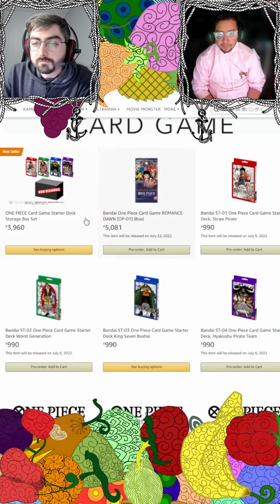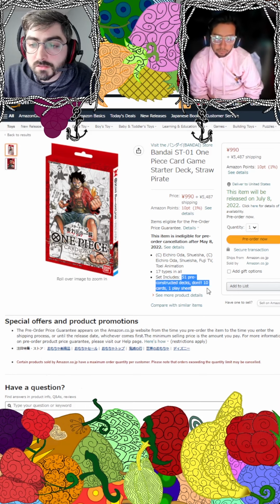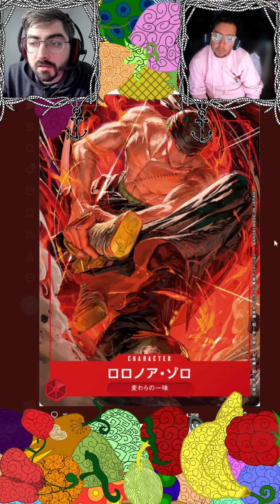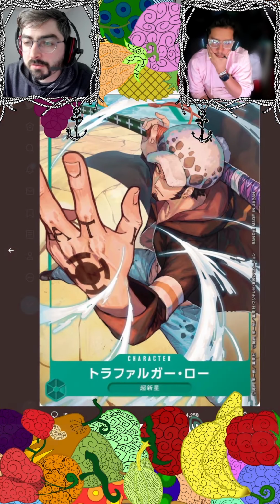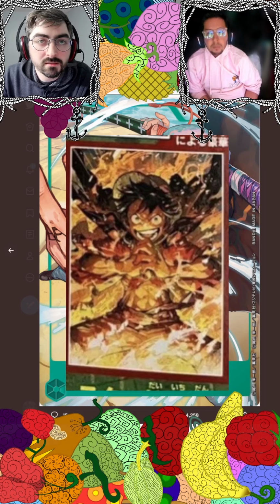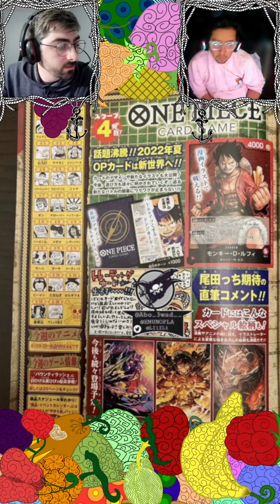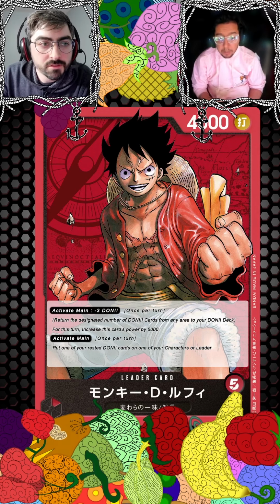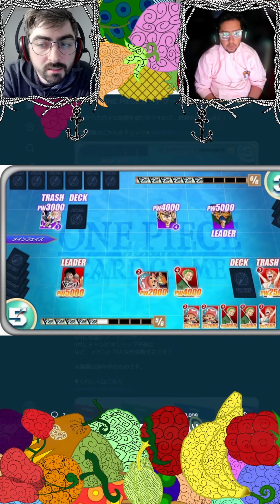One Piece TCG News! Translated Luffy leader revealed!!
We are back with another video giving you everything One Piece TCG in the last week! We were given card art, Amazon Japan pre sales and even our first look at the Luffy leader text!